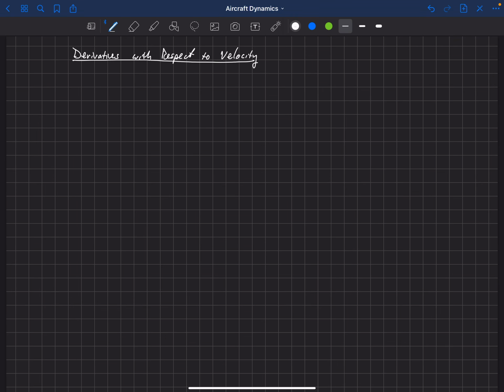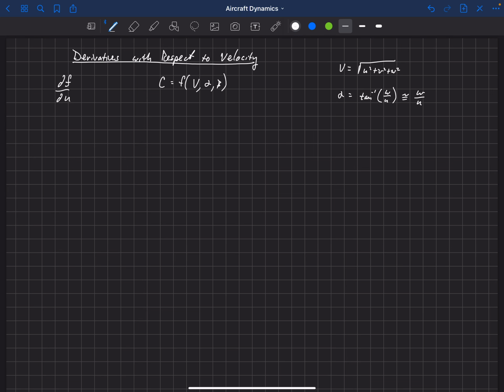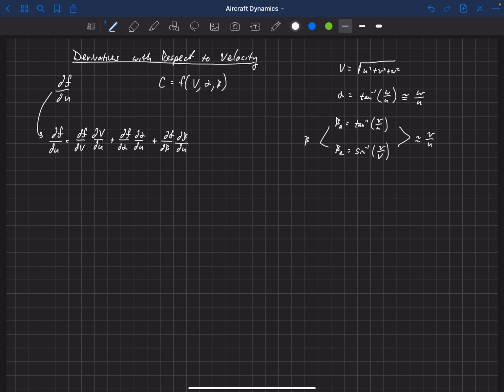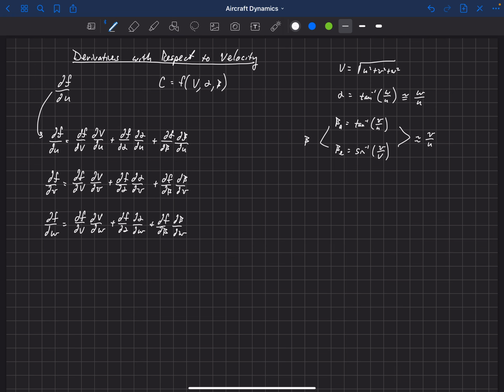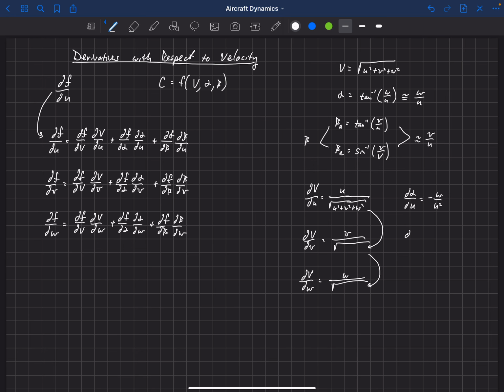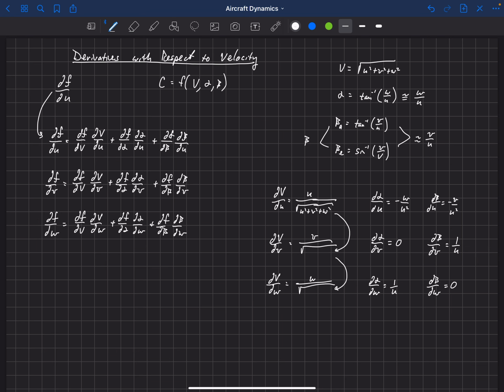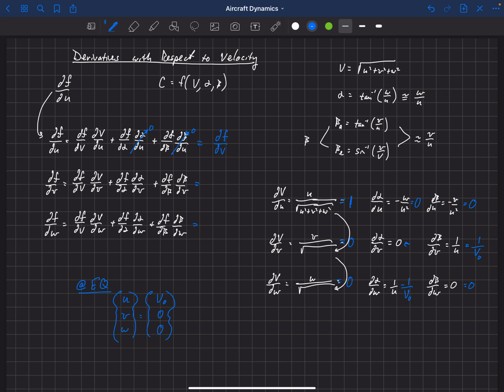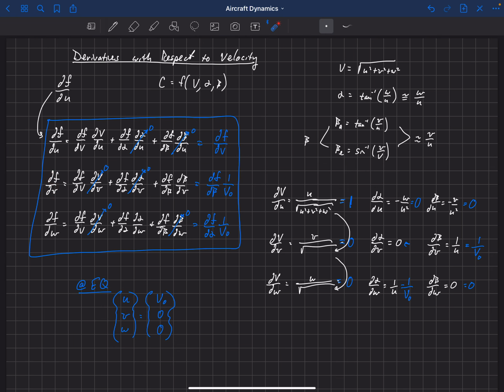Aircraft Dynamics . Force and Moment Derivatives . Change of Variables for Velocity Derivatives